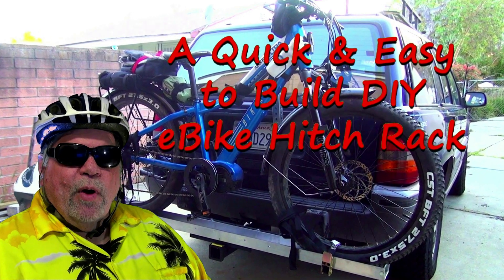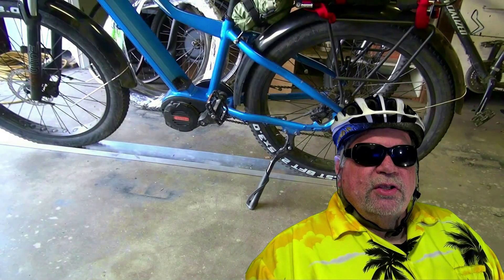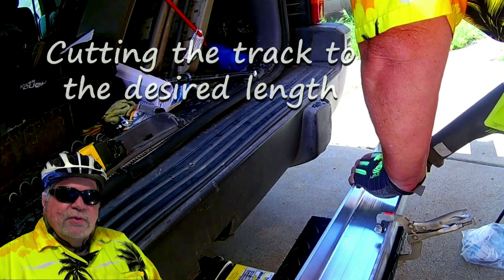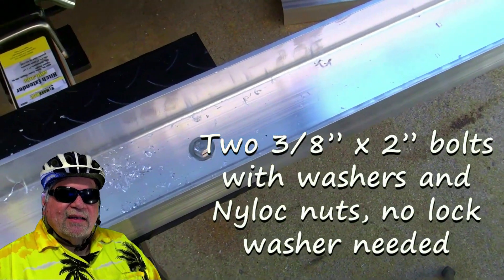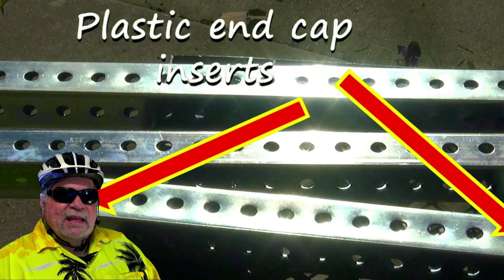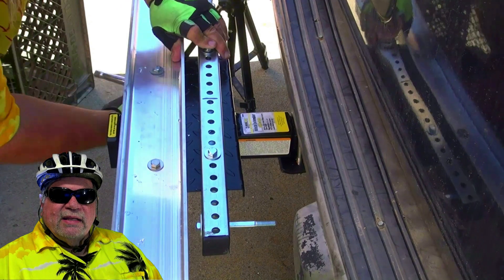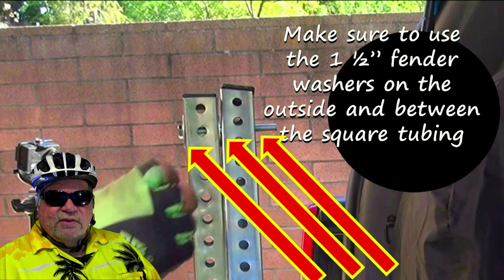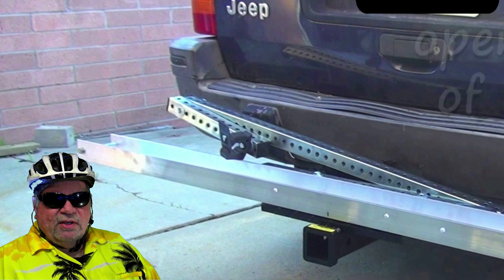DIY Receiver Hitch eBike Rack Easier & Cheaper than you think! This DIY e Bike rack is STRONG!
Make your own DIY receiver Hitch eBike rack that's easy to build and way cheaper than you think. This DIY e-Bike rack is also way stronger than many of the store-bought e Bike racks. And best of all it's way cheaper!
DIY RECIEVER HITCH eBIKE RACK PARTS LIST.

VIDEO CHAPTERS
0:00 - INTRO
1:12 - Measure the Tire Tray
1:40 - Anti-Wobble Device
2:06 - Cutting & Installing the Tire Tray
3:06 - End of Trie Tray Bolts
4:05 - Cutting the Perforated Square Tubing
4:33 - Installing the 24" Square Tubing & Pivot Bolt
5:52 - Installing the 36" Square Tubing Pivot Arm
6:28 - Installing the 12" Square Tubing Top Arm
6:46 - The Rubber "Grabber Mount"
7:49 - Mounting your eBike
9:16 - Tie Downs
9:35 - Rack is Expandable
10:37 - Check-out these videos & SUBSCRIBE! Thanks for Watching